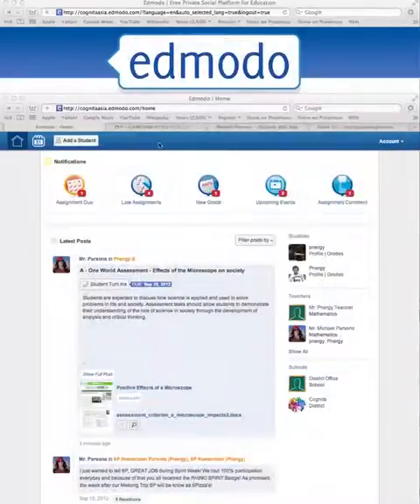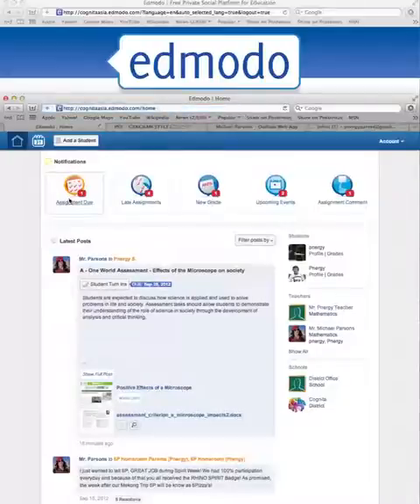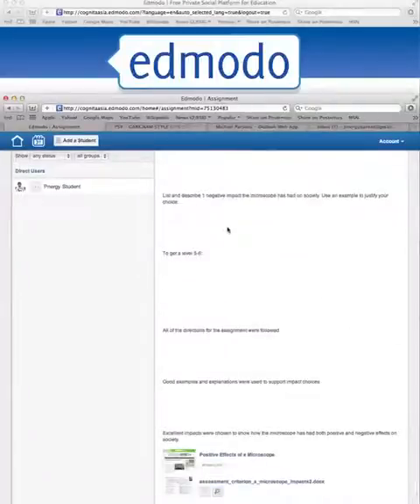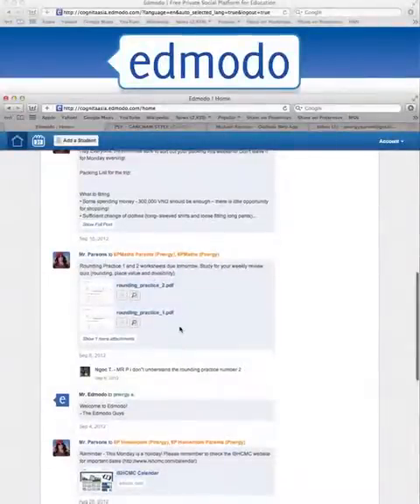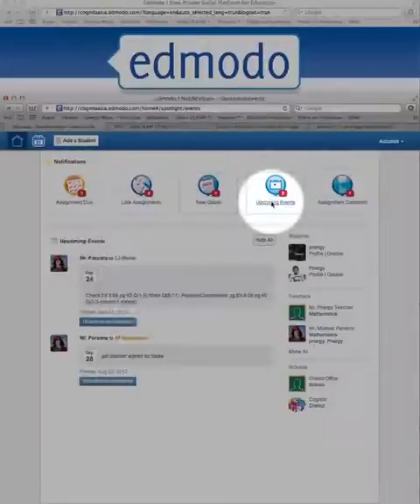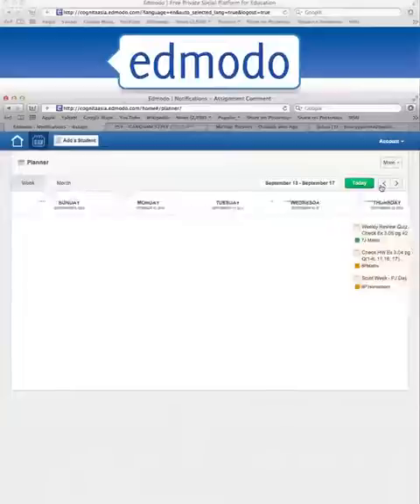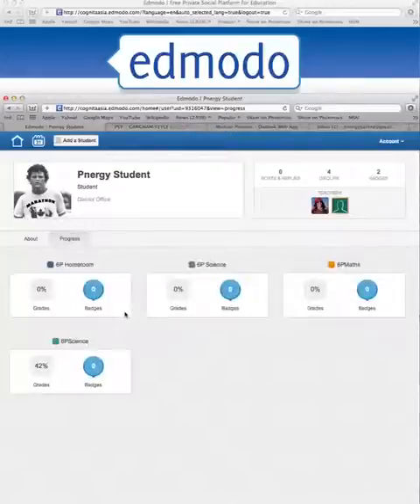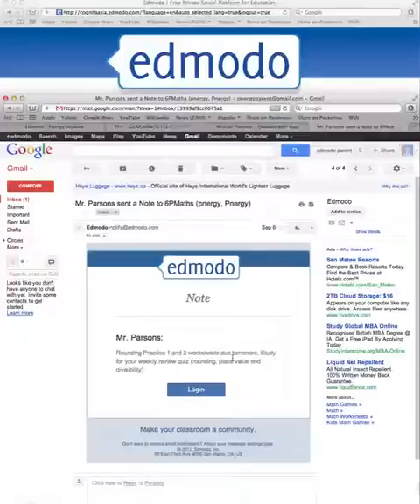Edmodo Tutorial 5 - What parents see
Parent Accounts